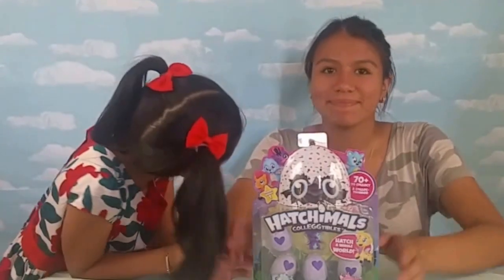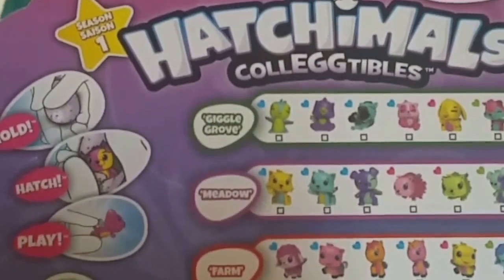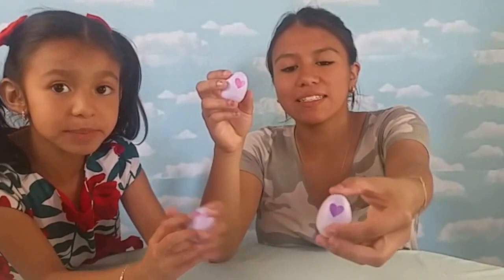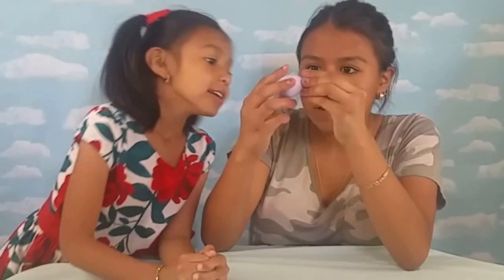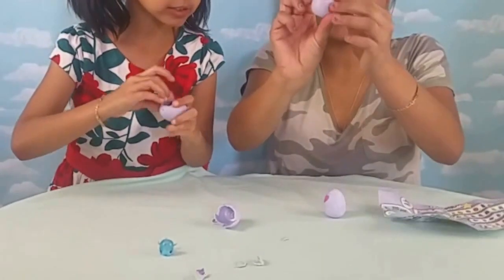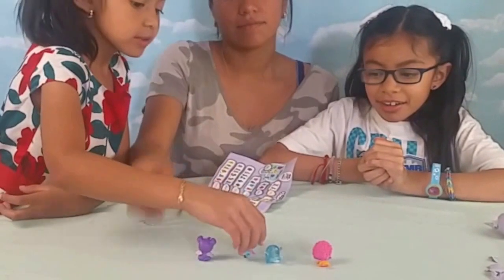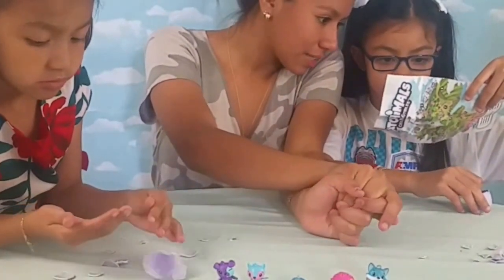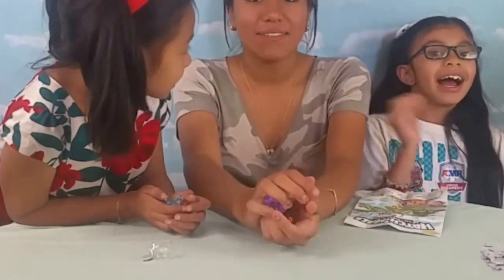HATCHIMALS COLLEGGTIBLES UNBELIEVABLE HARD TO FIND!!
Hi friends welcome back 😀so good to see you here💖
our first hatchimals yayyy!!
Stay with us and find out what we got 🤗
We looked all over the place trying to get our hands on this cuties 😊
TO THOSE NEW
We are Natalie &Luna carrot
We love making videos for you to enjoyed ,laugh, share new things with you guys and have fun!!!
And we travel to Central America we take them to donate to those who dont have much we are really thankful for what we have and we want to share with others 🙏😊💖Thanks for watching help us grow to continue on making videos by subscribing thanks again !💖💖💖💖💖💖💖💖💖💖💖💖💖💖💖💖💖